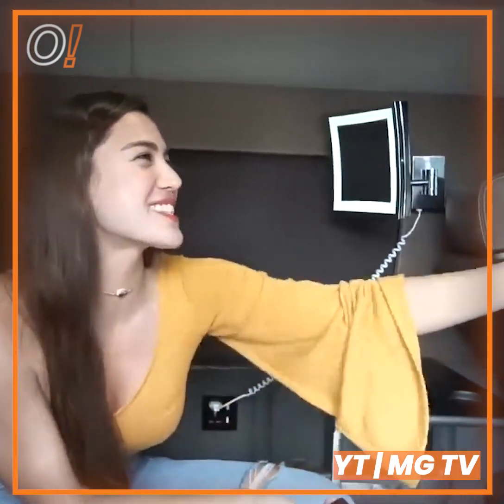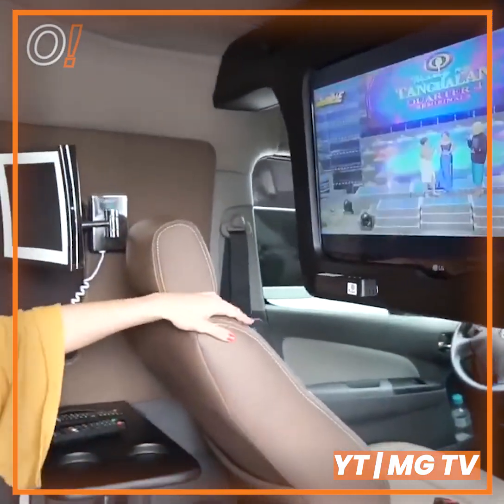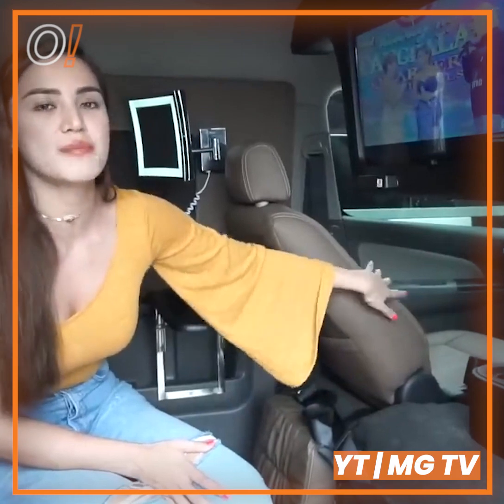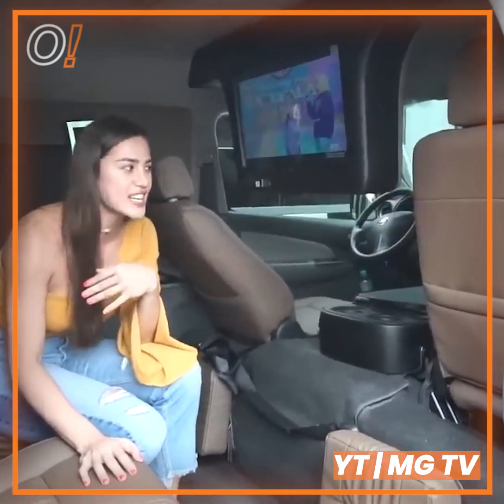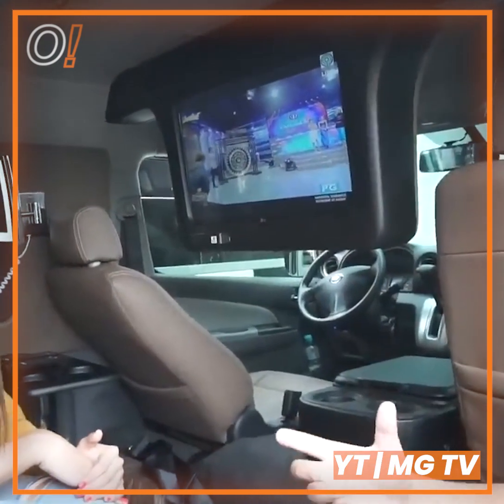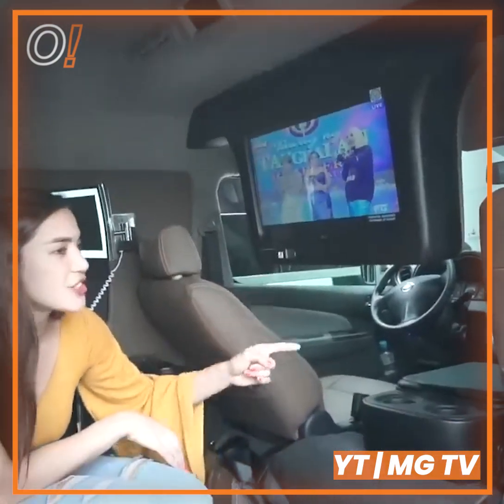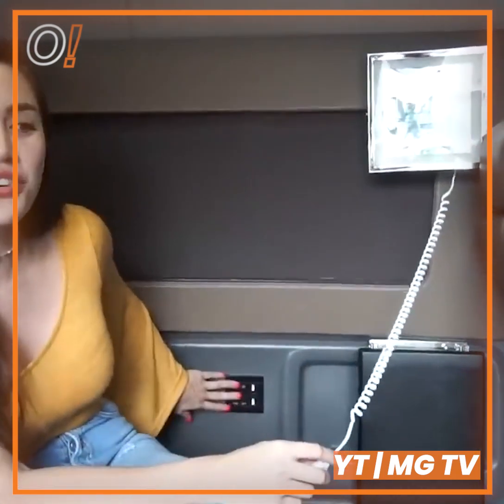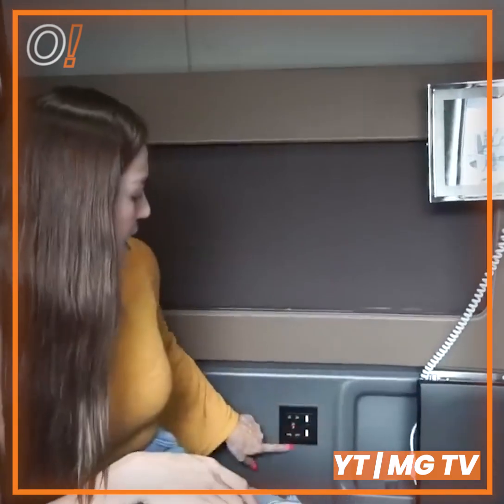Oomph! Cuts: Car Tour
Stay updated on your favorite creators!
Follow @oomphtvph on Facebook, Instagram, Lyka, Twitter, and Tiktok!